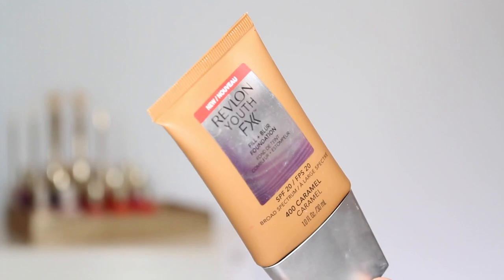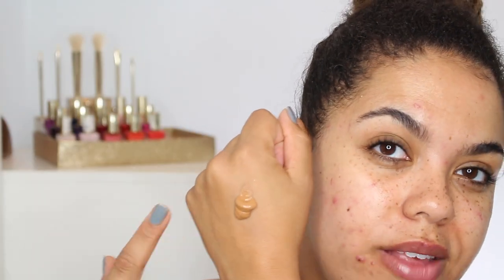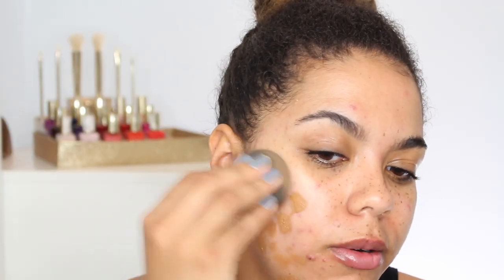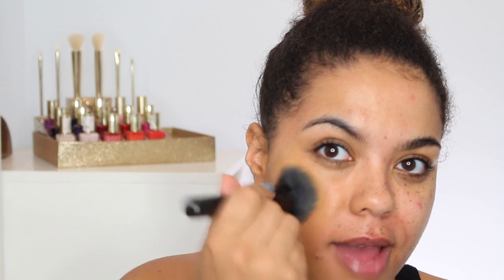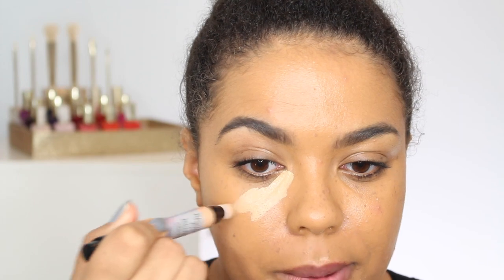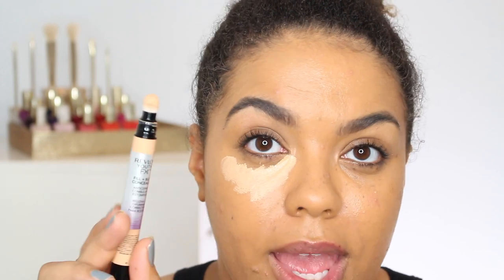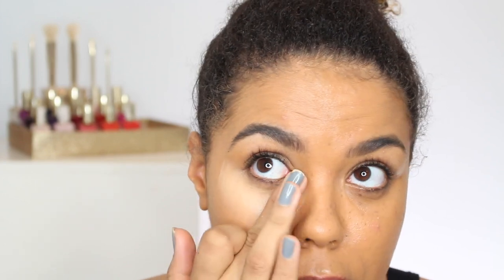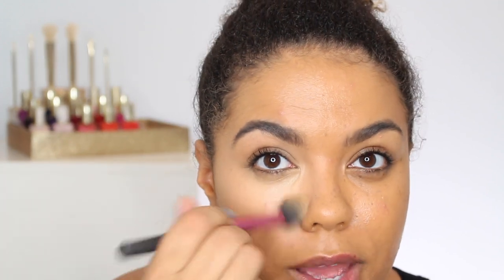Revlon Youth FX Foundation Review Oily Skin | Oily Skin Diaries Week: Day 4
Oily Skin Diaries Week Day 4! Today I'll be testing the Revlon You FX Foundation and Concealer on my oily skin, have you tried?!

Foundation Claims/Info: 0:38
Foundation Application: 2:29
Before/After: 4:03
Concealer Application: 4:24
Photo Test Results: 6:21
Mid-day Check in: 6:55
End of Day Results: 7:31

what's on my face:
Glory One Heck of a Blot Primer
Revlon Youth FX Concealer Medium Deep
Kat Von D Brightening Powder Golden
Maybelline Fit Me Matte and Poreless Powder 330 Toffee
Inglot Mattifying Loose Powder 33
Lorac Bronzing Powder Tan Lines
Makeup Revolution The Matte Blush Fusion
Wet n Wild Shimmer Palette Sand-gria Castles
Dior Brow Styler Black
NYX Control Freak Eyebrow Gel
Bad Habit Aphrodite Palette
Buxom Big Tease Mascara
Colourpop Lip Liner BFF3
Burberry Full Kisses Lipstick Nude Blush

tools:
ELF Ultimate Blending Brush
Avon Pro Blotting Paper Compact

on my nails: Sally Hansen Complete Salon Manicure Grey Dreaming